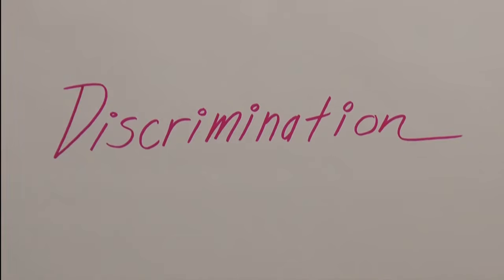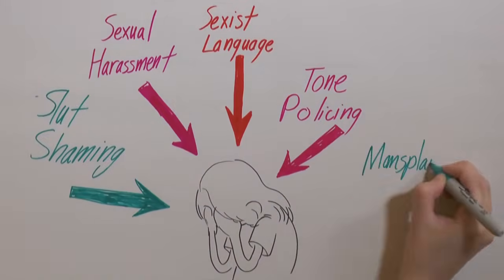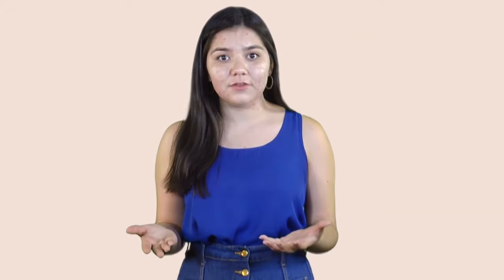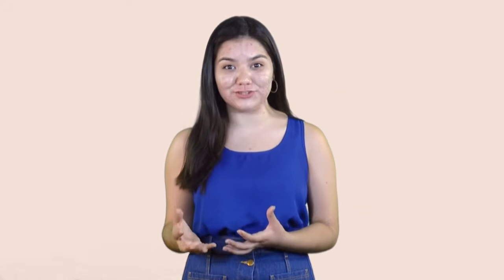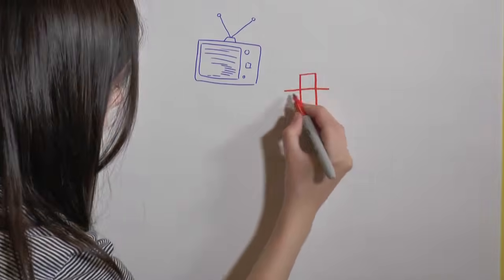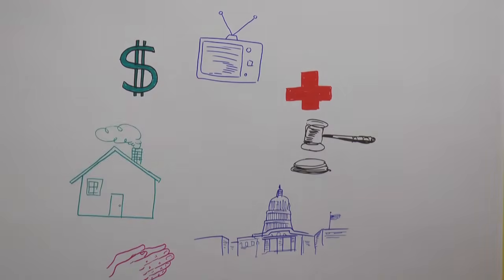Understanding Bias: The Differences Between Stereotypes, Prejudice, Discrimination &amp; Oppression